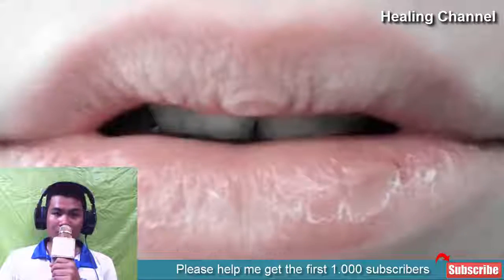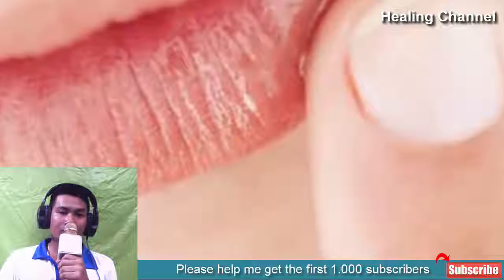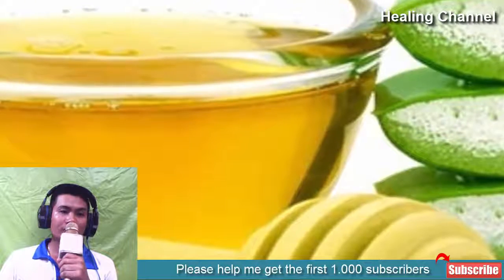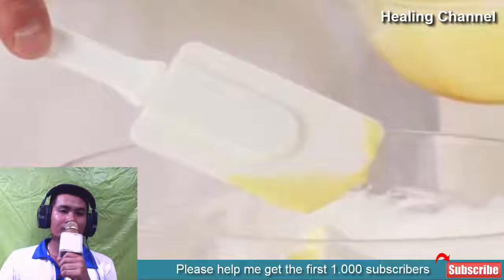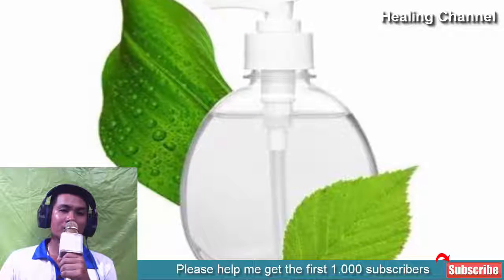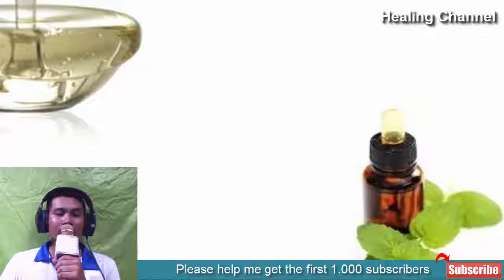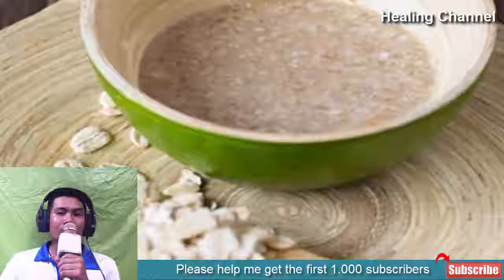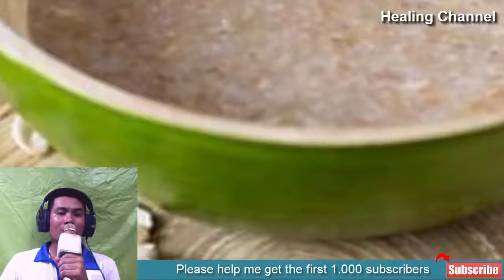5 Home Remedies To Take Care Of Peeling Lips In Winter Season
5 Home Remedies To Take Care Of Peeling Lips In Winter Season
We never forget to walk extra miles when it comes to maintaining our skin’s texture so that it stays smooth and hydrated in all weathers, but lips stay neglected. Which is why, lip skin starts flaking and peeling much before winter season properly closes in. And such lips gets hit with all possible problems that you can imagine of, or maybe not. Peeling lips are much more than just dry, chapped or flaky. They develop large cracks that are prone to infections. It leads to pain, swelling, itching, burning and irritation. A lip balm or a moisturizing lip sunscreen is not enough to re-hydrate such lips. To help you get rid of peeling lips, we have compiled 5 unique home remedies you must try